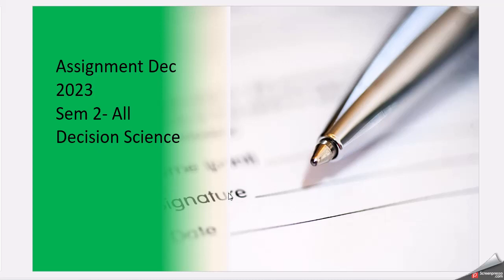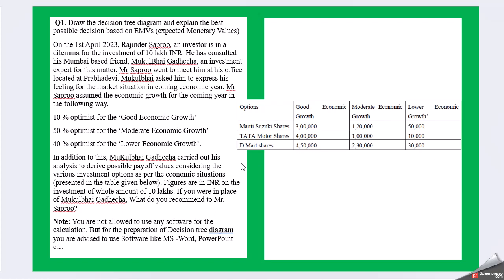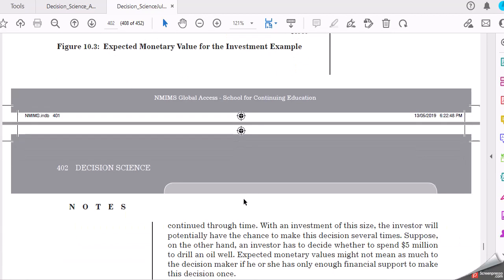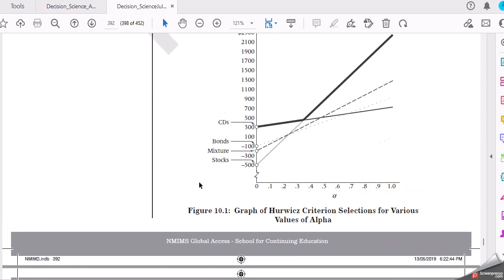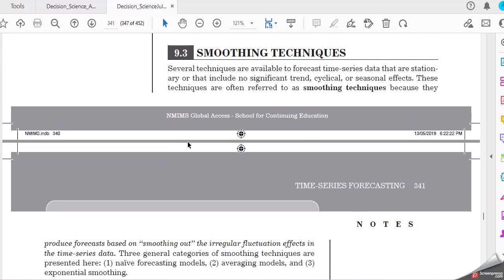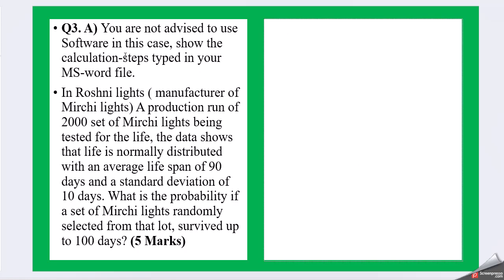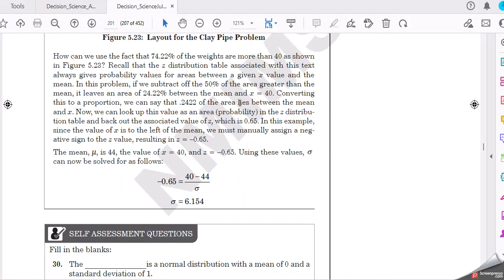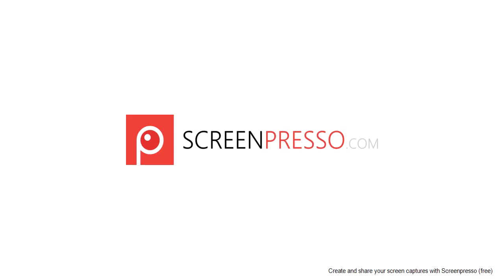NMIMS -Dec 2023 Assignment-Decision Science : SEM2_All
This video will provide guidance to write the assignment for the NMIMS Distance MBA - Dec 2023